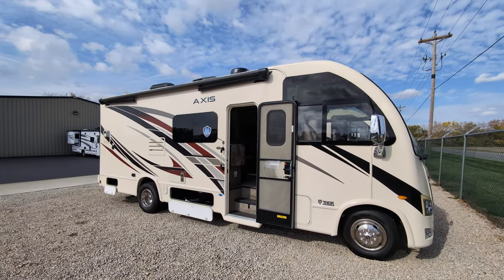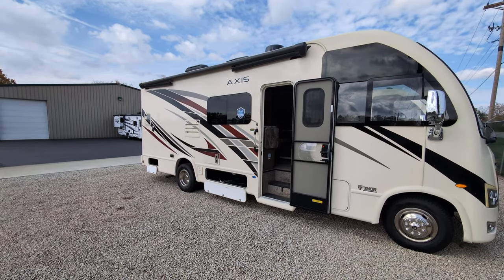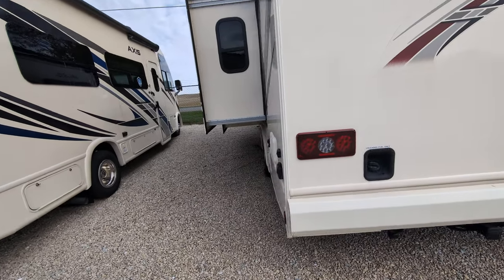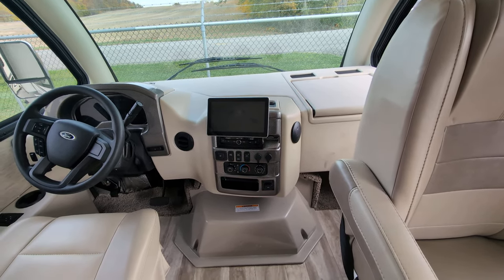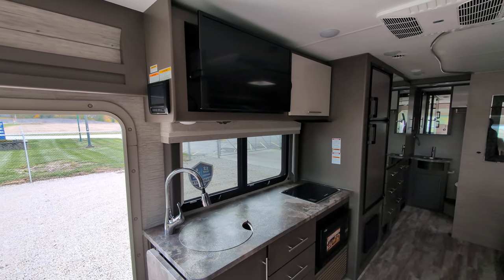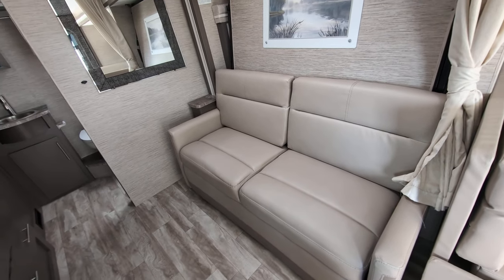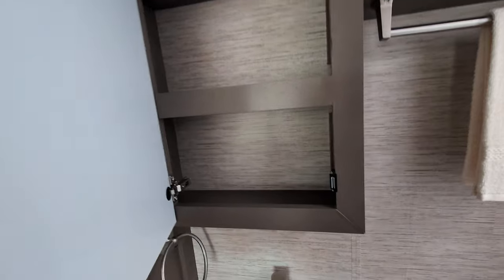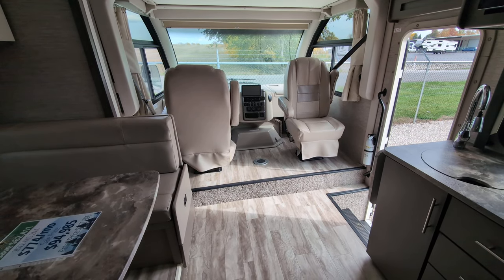2022 Thor Axis 24.4 Motorhome: Full Tour & Review | The Ultimate Compact RV Experience!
Welcome to our comprehensive tour of the 2022 Thor Axis 24.4 Motorhome! Dive into the innovative features, sophisticated design, and unparalleled comfort of this compact RV. Whether you're a seasoned RVer or just starting your journey, the Thor Axis is a game-changer. From its spacious interiors to state-of-the-art amenities, join us as we uncover all that this remarkable motorhome has to offer. 🚐✨